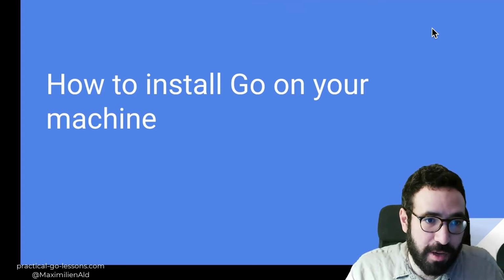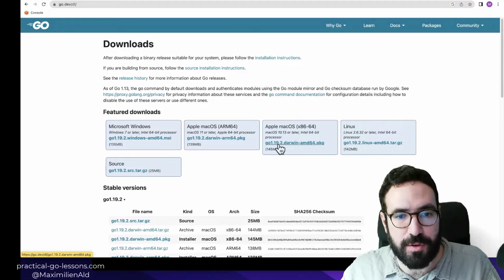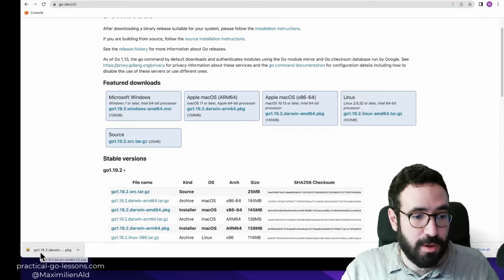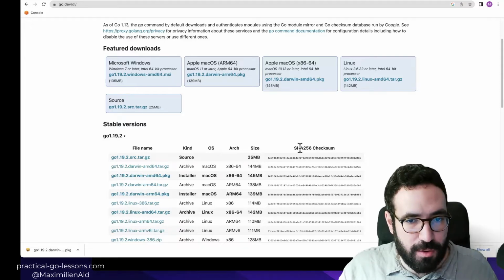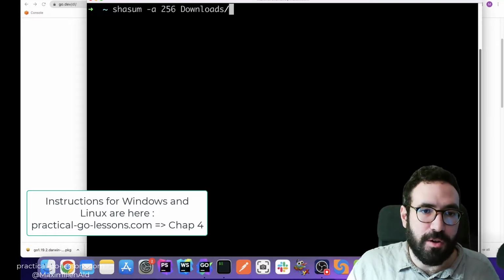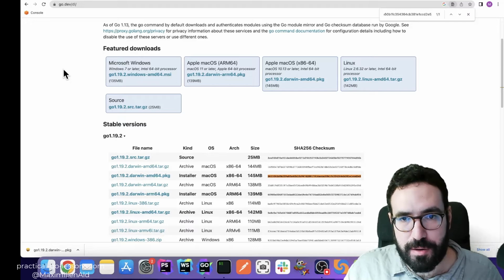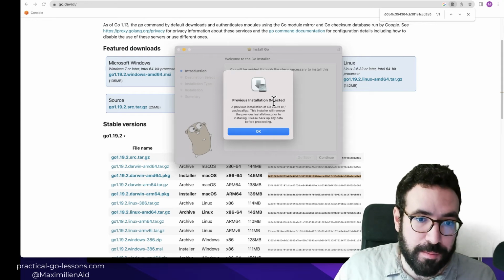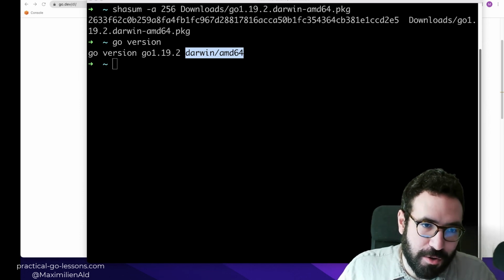How to install Go on your machine step by step tutorial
In this video I will show you how to proceed with the installation of Go on your machine.